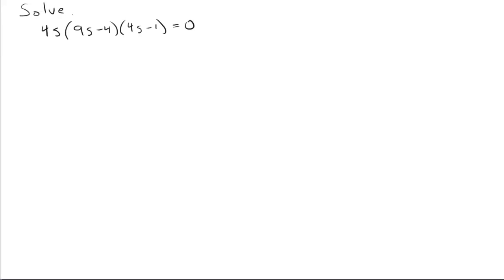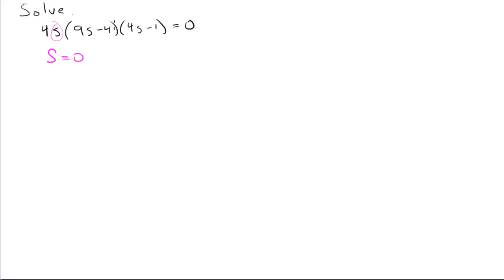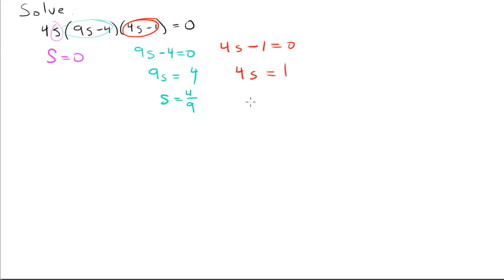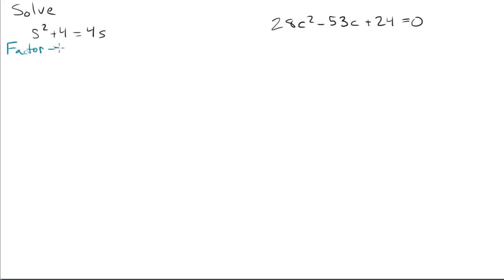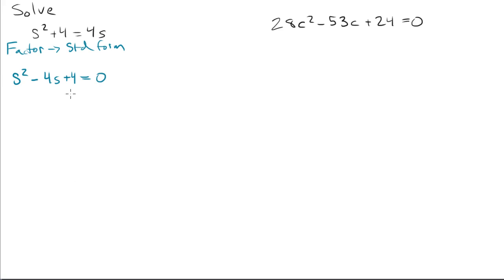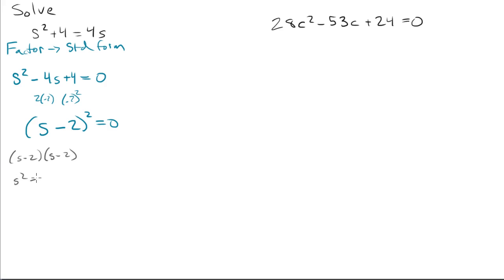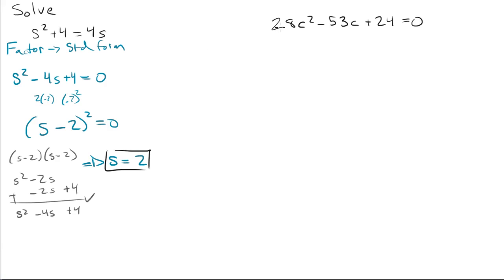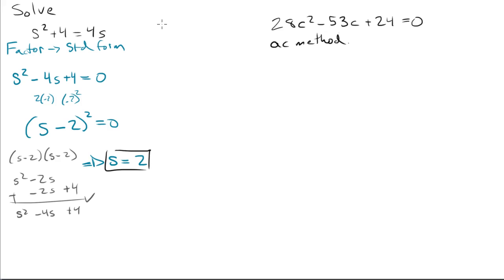M 098 S5.8 - Solving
That last problem's a doozy.